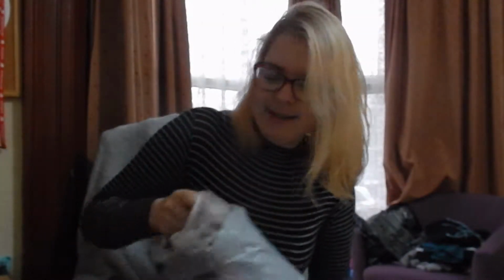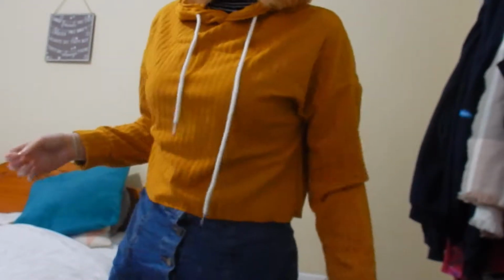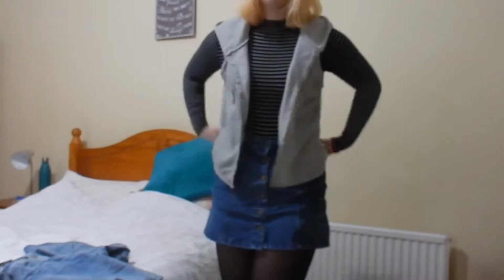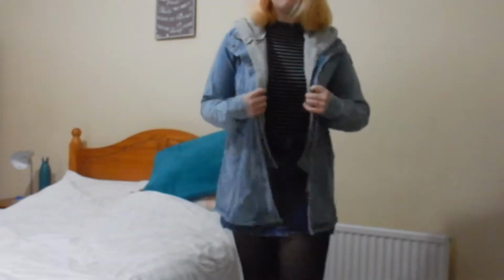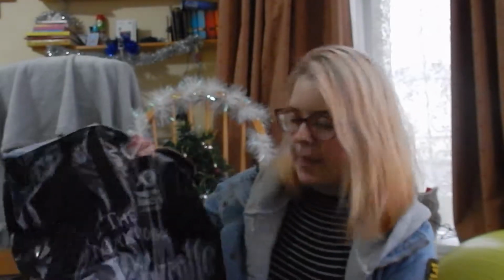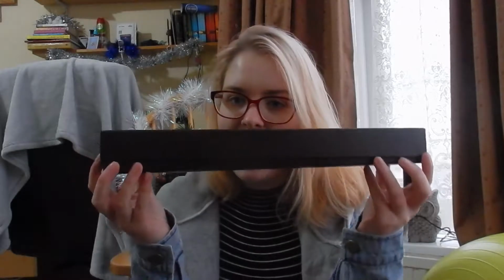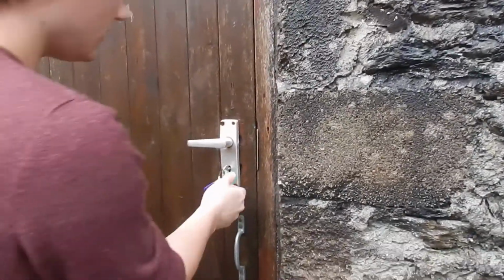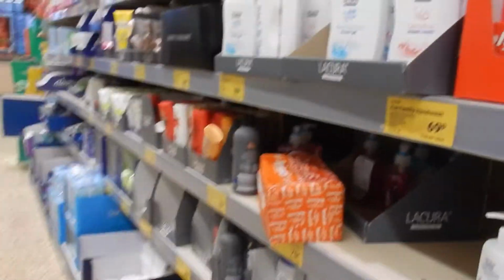Zaful & Harry Potter Haul | Vlogmas Day 5 2018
Musical.ly: @emmadawson15